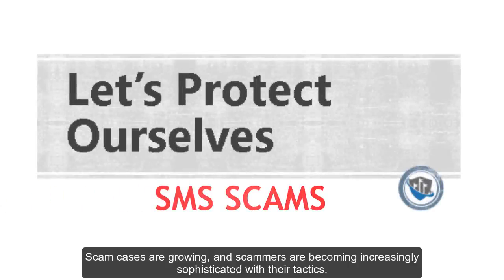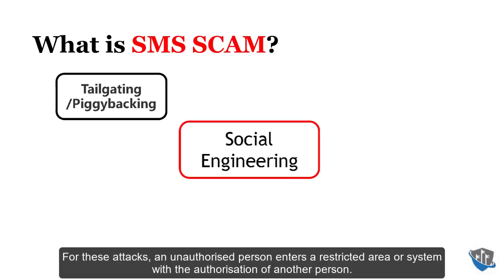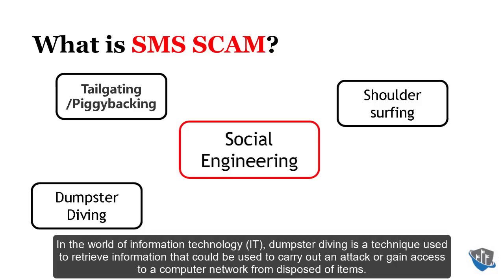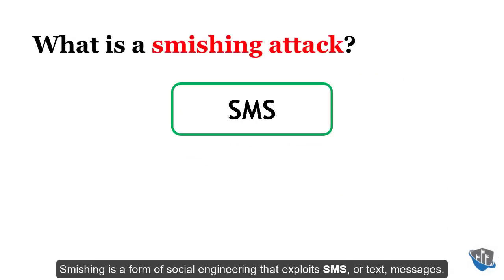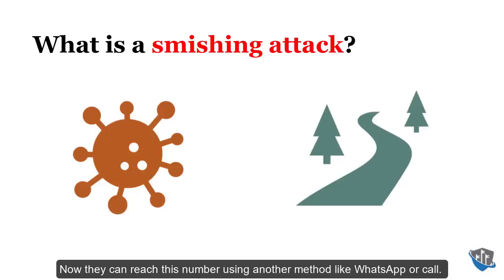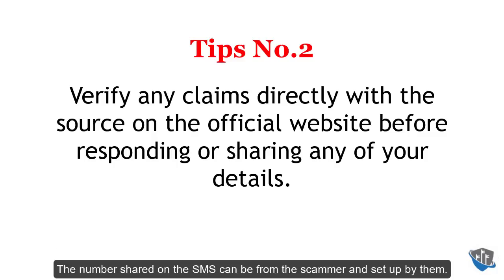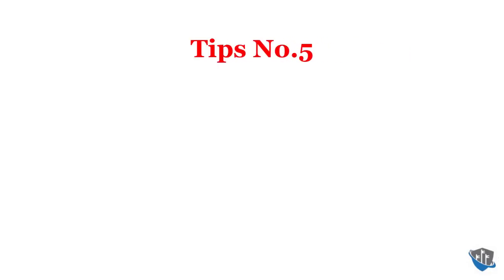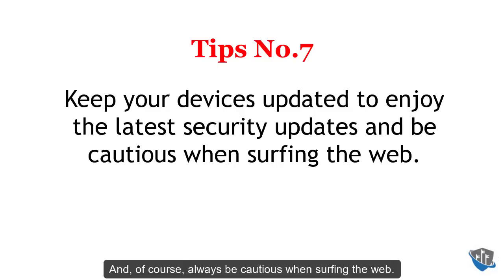Attention! Learn how to protect from smishing attacks!!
SMS phishing, also known as smishing, is a type of cyber attack where scammers send text messages that appear to be from a legitimate source, such as a bank or a government agency, to trick you into giving away sensitive information.

To protect yourself from SMS phishing, follow these tips:

1. Be wary of unsolicited text messages. If you receive a text message from an unknown number or a sender you don't recognize, do not respond or click on any links.

2. Verify the sender. If you receive a text message from a sender claiming to be from a legitimate source, such as a bank or a government agency, verify their identity by calling the office phone number or visiting the official website.

3. Don't share personal information. Never share your personal information, such as your Social Security number or credit card details, over text.

4. Use two-factor authentication. Enable two-factor authentication on your accounts to add an extra layer of security.

Following these tips, you can protect yourself from SMS phishing scams and keep your personal information safe.